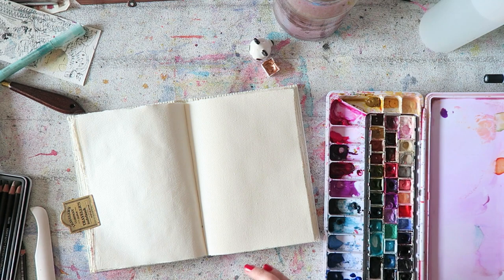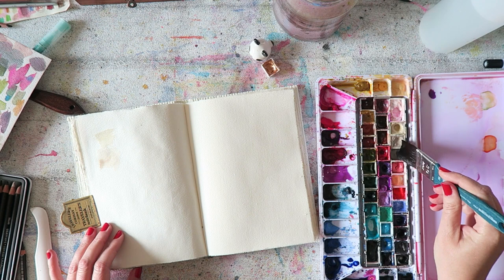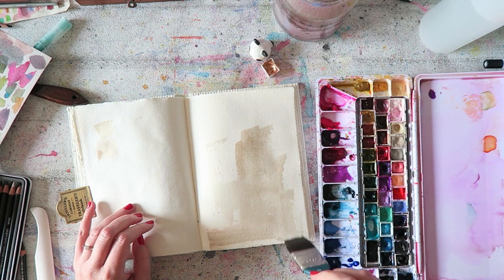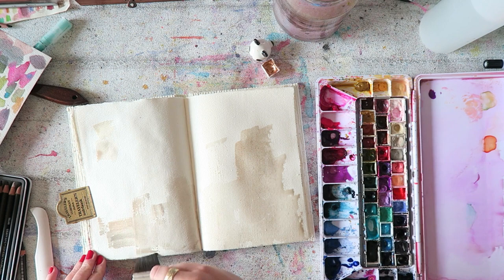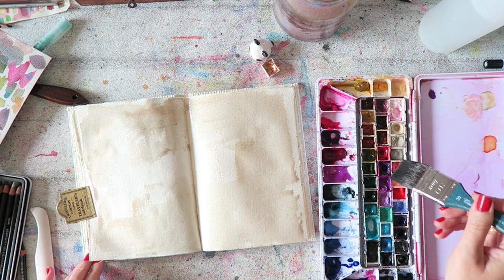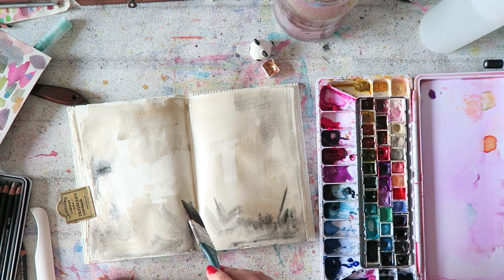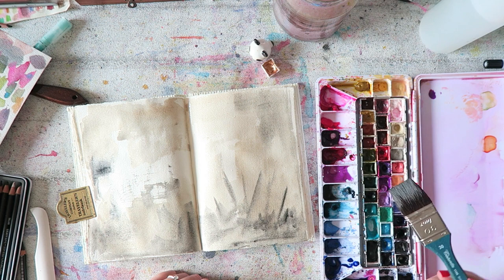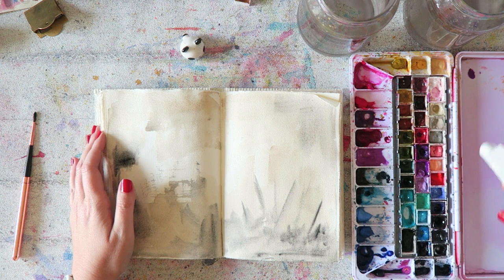Daily Sketching With Watercolors- Loose Florals- Gray Titanium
I started this series in July and hope to continue posting daily videos until I finish my sketchbook, enjoy!

Fabriano Vergatone Notebook **on July 30th 2020 all medium- 15x21cm size (that I'm using) are sold out, but the smaller and larger size are availalbe in all colors except large in white -

Daniel Smith Gray Titanium

Jean Haines Atmospheric Flowers-

Wooden letter stamp set from AliExpress

Amazon US
Amazon DE
Amazon UK

Coloring pencils- Holbein, Prismacolor, Caran D'ache

Canon G7X
photo-